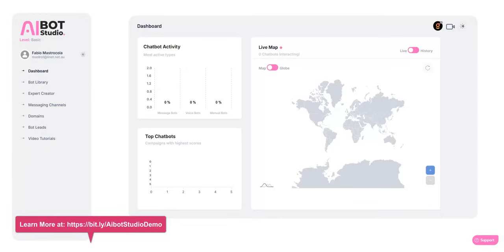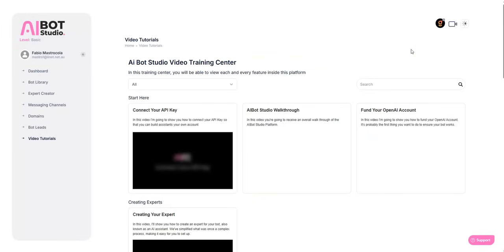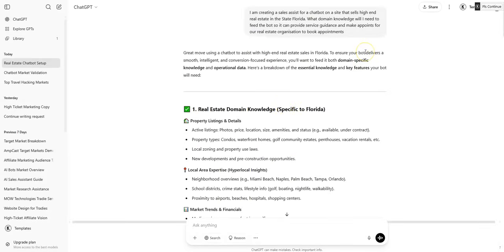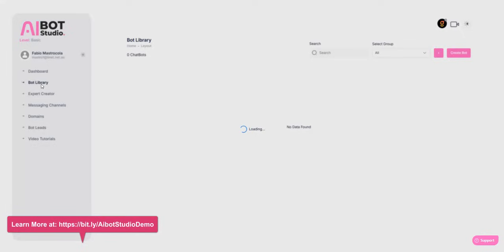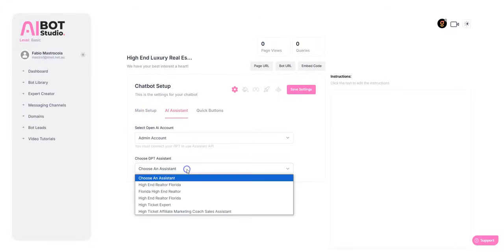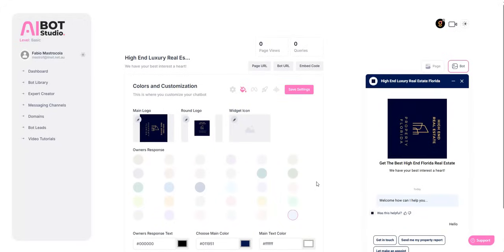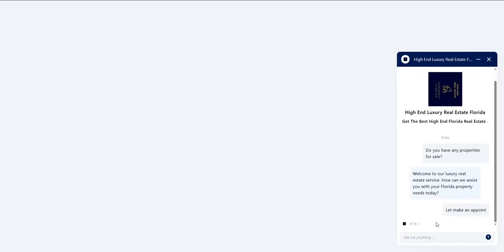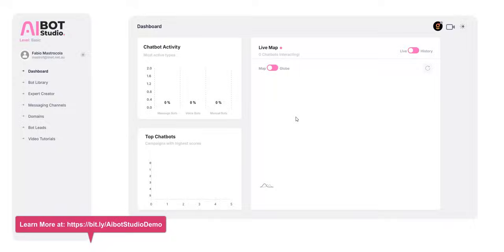AI Bot Studio Review & Demo 🔥 Create Smart Chatbots in Minutes (No Coding Needed!)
🚀 Welcome to this full AI Bot Studio Review & Demo! In this video, I’ll show you how to create powerful AI chatbots without coding using the drag and drop chatbot builder from AI Bot Studio Platinum by Chad Nicely. Whether you're building a chatbot for Instagram, WhatsApp, Messenger, or your website, this platform is a total game-changer for lead generation, customer service, and marketing automation.

✅ Watch the complete AI Bot Studio demo and see how easy it is to:

Build chatbots for small businesses and multi-client setups

Automate customer interactions and sales funnels

Create AI-powered bots for Facebook, Instagram, and more

Use the no-code chatbot builder to launch in minutes

👨‍💻 Perfect for:

Digital marketers

Entrepreneurs

Coaches

Agencies

Anyone looking to grow with smart AI chatbot tools

👉 Don't miss the walkthrough of AI Bot Studio’s top features, pricing, and how it stacks up against other best chatbot software in 2025!